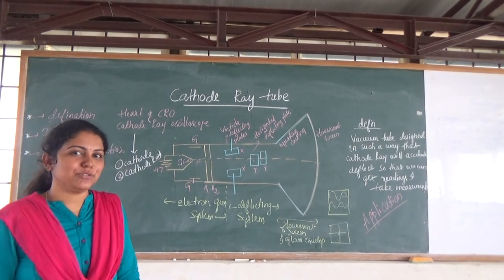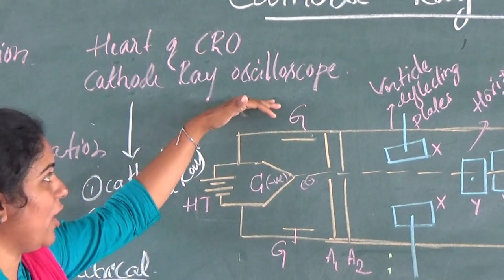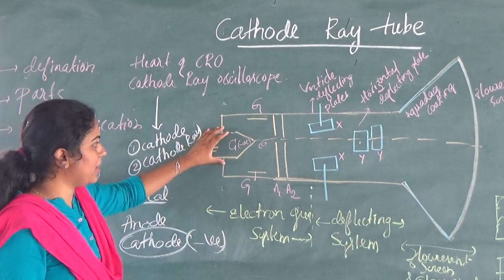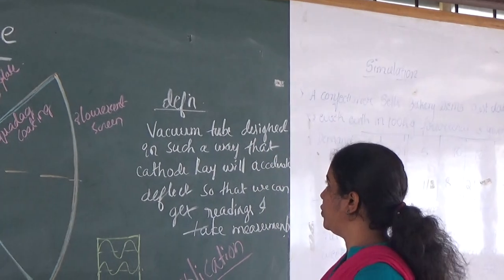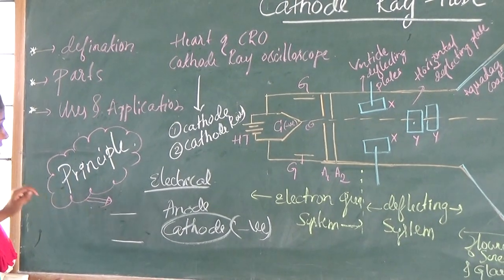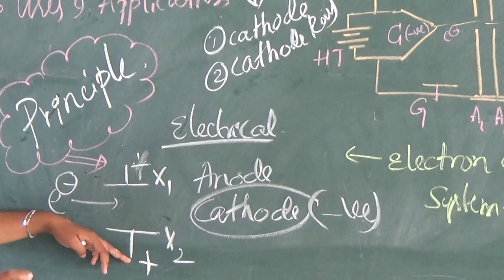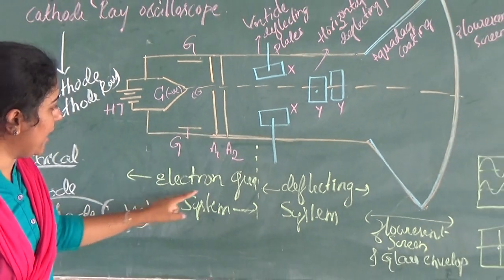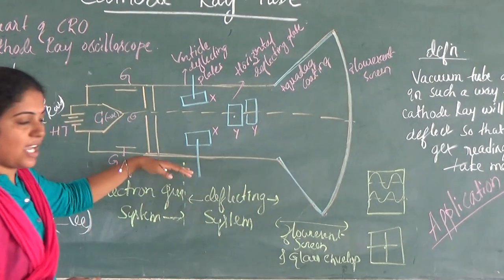Construction and working of Cathode Ray Tube by Gayathri Bhat.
construction, working and uses of cathode ray tube in the cathode ray oscilloscope (CRO).